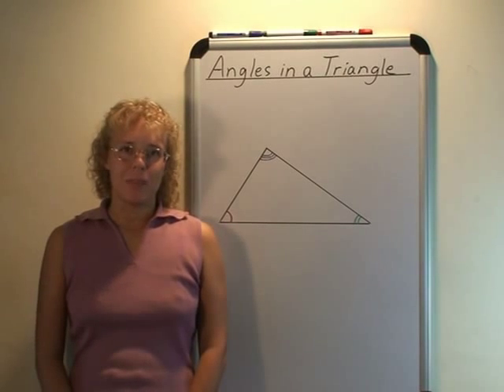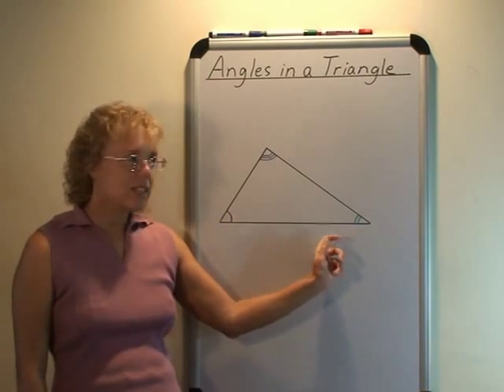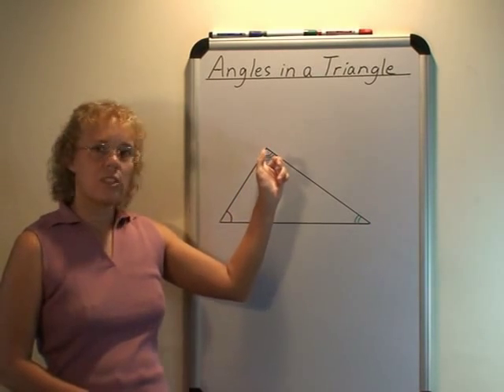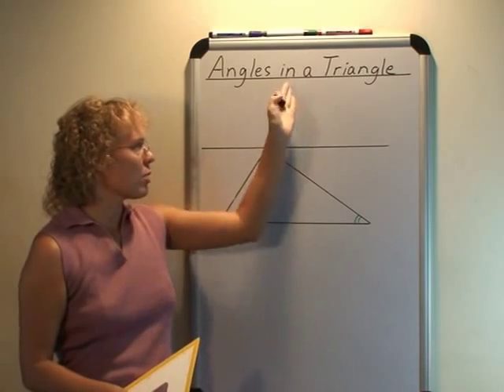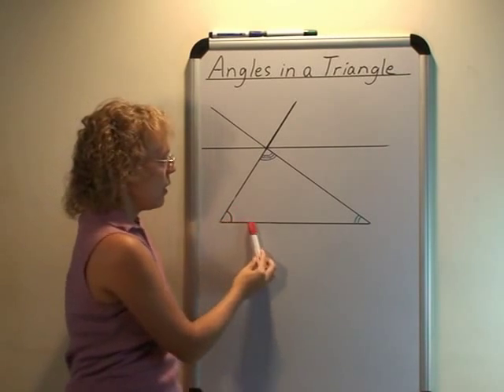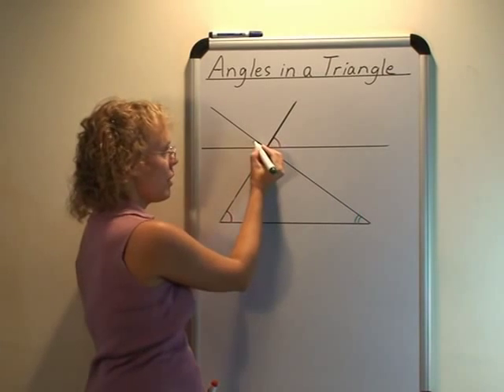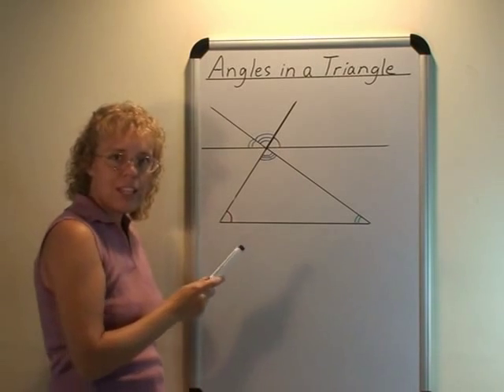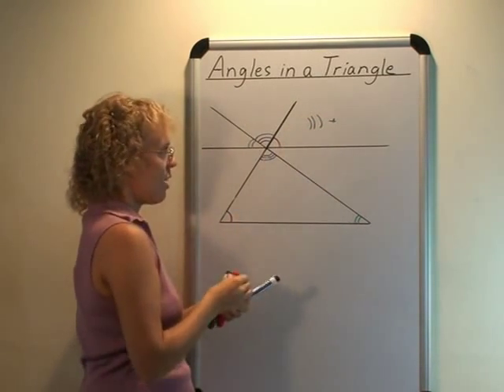Angles in a Triangle Add Up to 180 Degrees - Video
An easy proof that angle sum of a triangle is 180 degrees, accessible to middle school students and even younger.